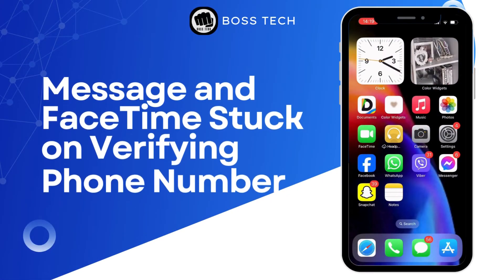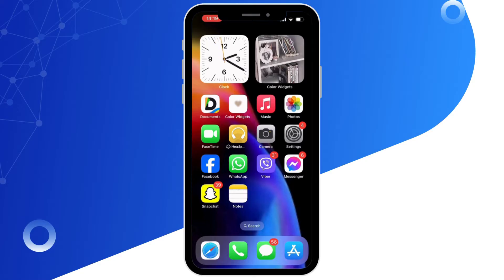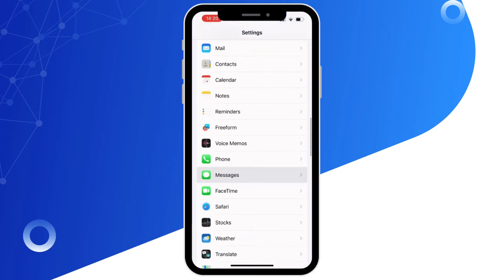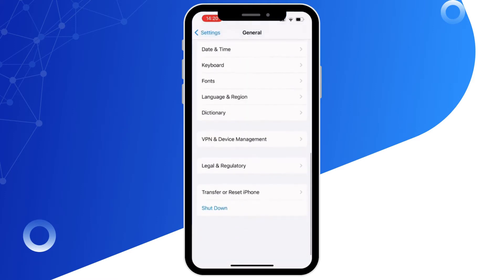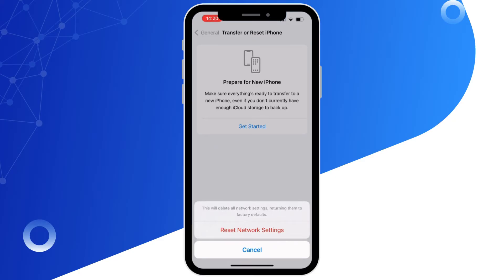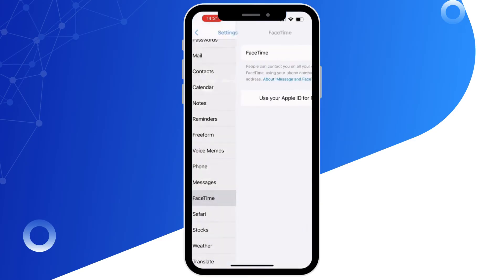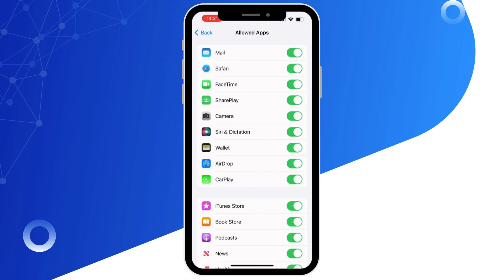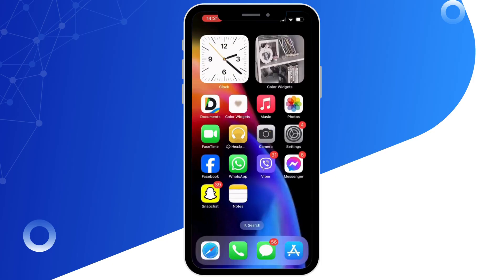How to Fix iMessage and FaceTime Stuck on Verifying Phone Number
Struggling with iMessage and FaceTime stuck on verifying your phone number? This tutorial provides a step-by-step guide to resolve the issue quickly and easily in 2024.

Timestamps:
0:00 - Introduction
0:10 - Step-by-step guide to fix iMessage and FaceTime verification issue

Key points covered in the video:
- Common reasons why iMessage and FaceTime may get stuck on verifying your phone number.
- Checking and ensuring a stable internet connection.
- Verifying your phone number and Apple ID settings.
- Restarting your iPhone and re-enabling iMessage and FaceTime.
- Updating your iPhone to the latest iOS version.
- Resetting network settings to fix verification issues.
- Contacting Apple Support if the problem persists.